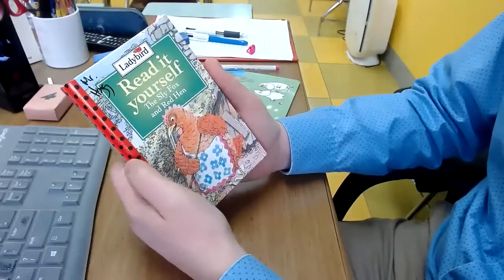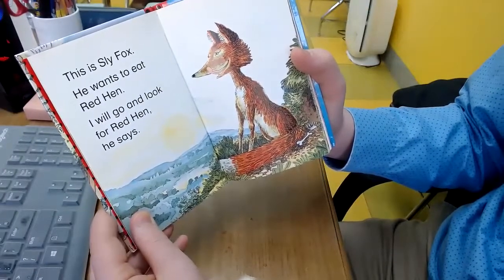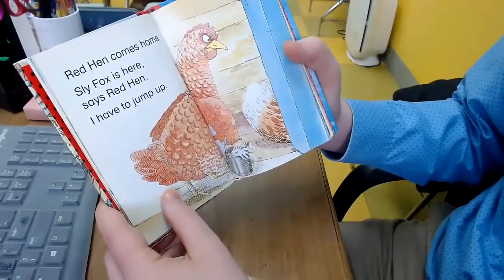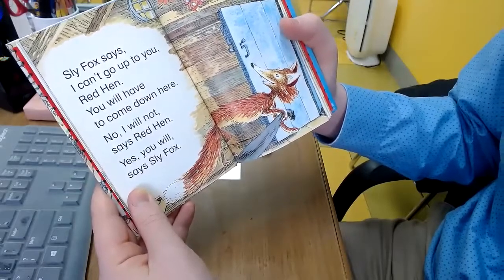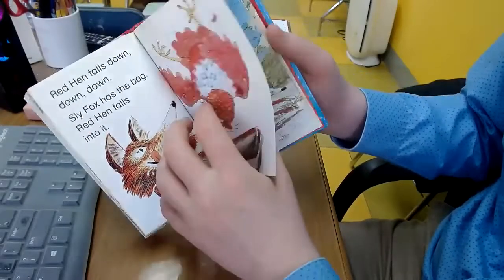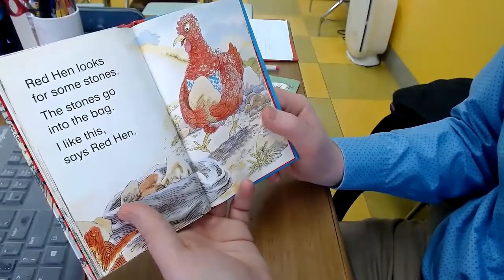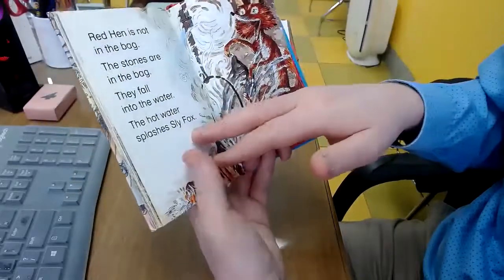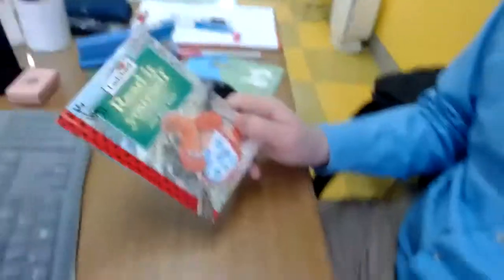Mr. Hogg Reads - The Sly Fox and Red Hen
This book is by Fran Hunia and illustrated by John Dyke.